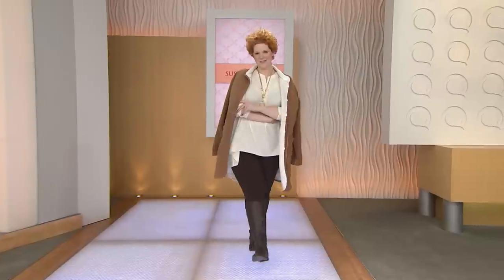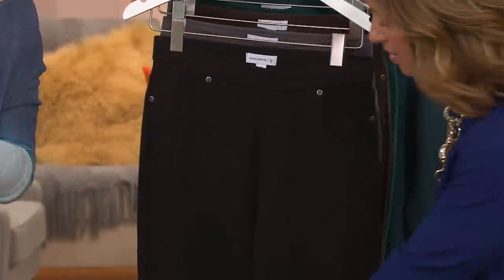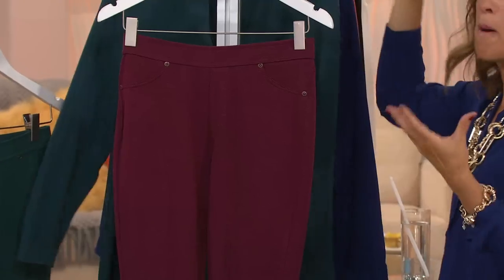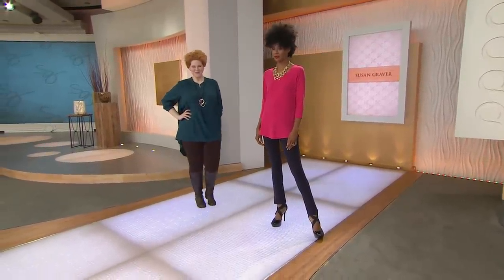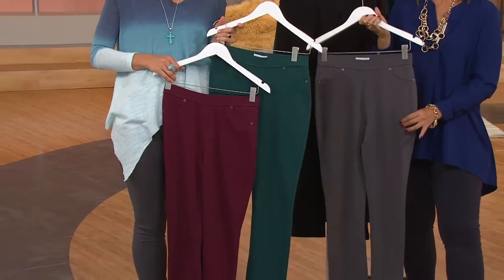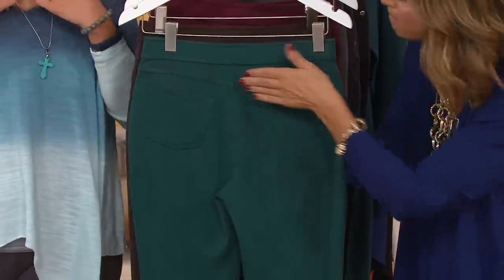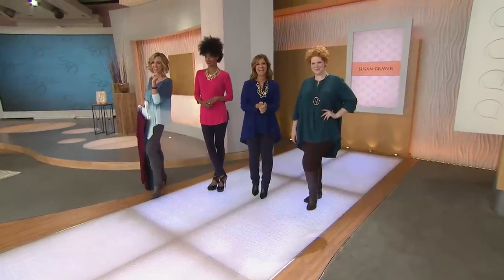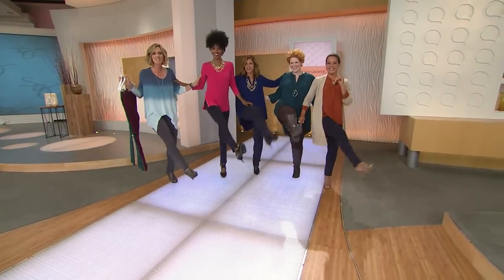Susan Graver French Knit Jeggings with Tonal Stitching Petite with Kerstin Lindquist